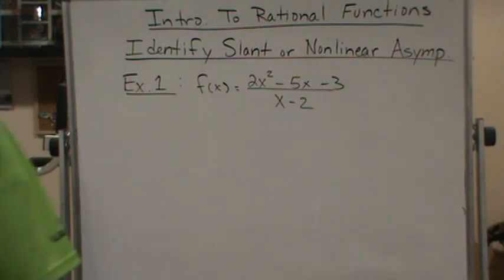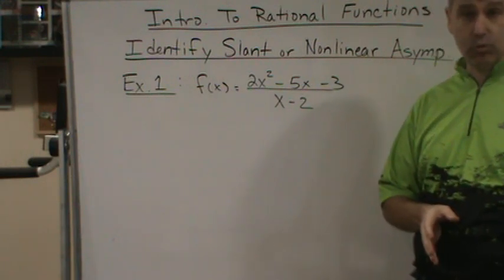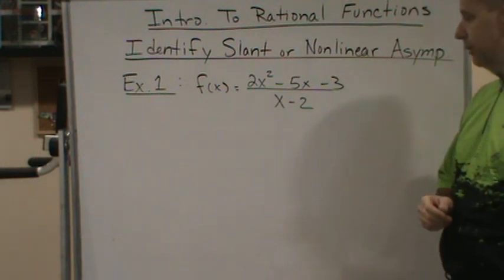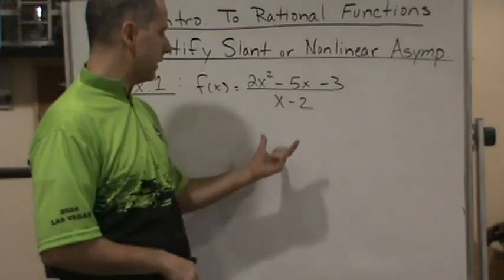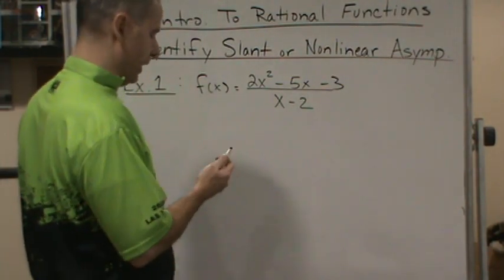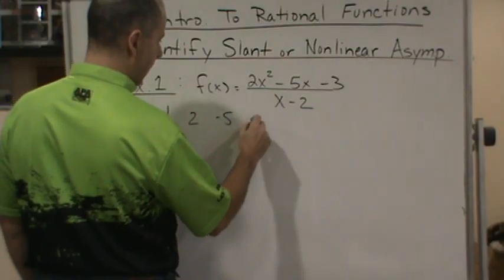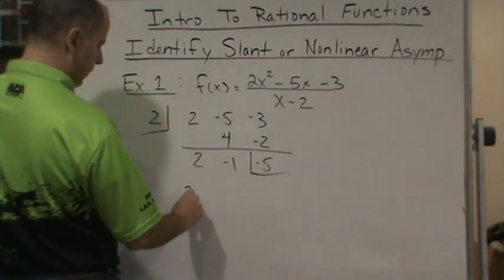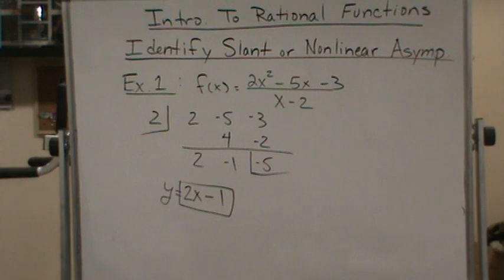MTH122 College Algebra 3 5 Intro to Rat Fun Slant Asymp Ex1